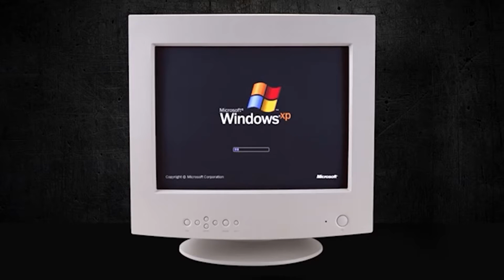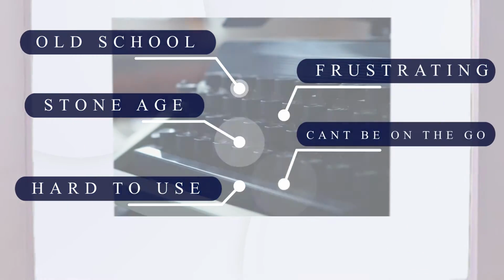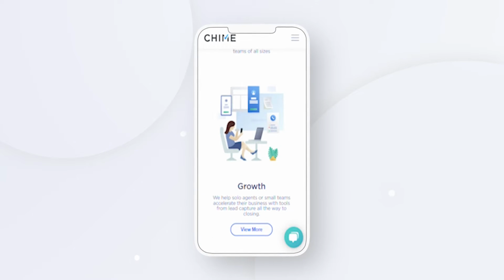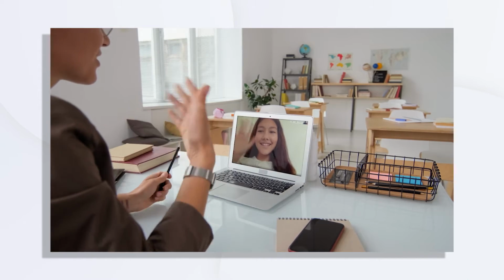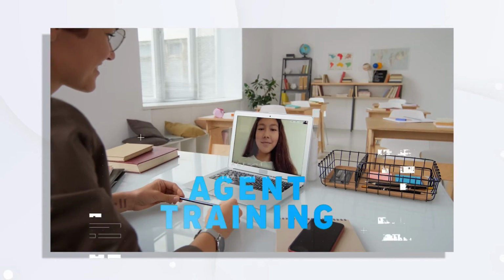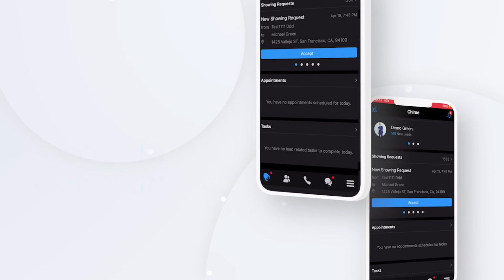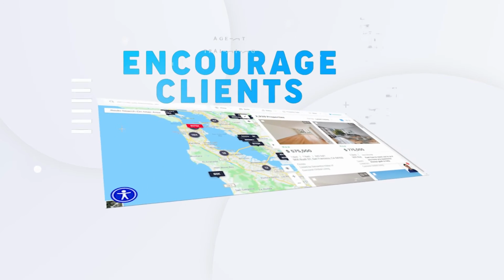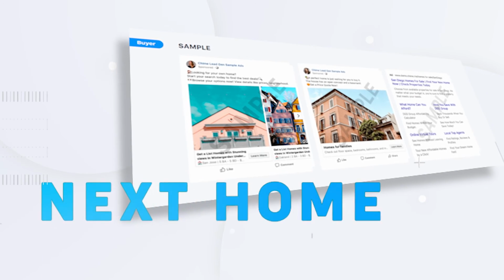Old real estate technology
Old real estate technology compared to a modern Sales and Marketing Platform.

2828 N. Central Ave. Suite 700